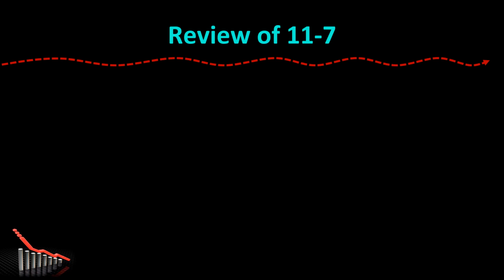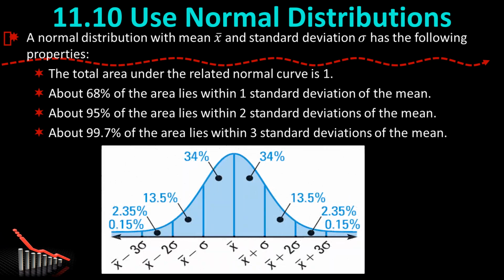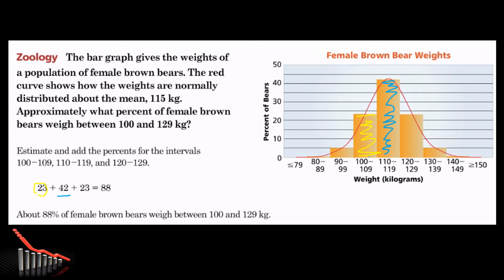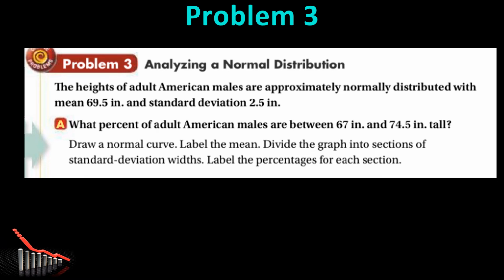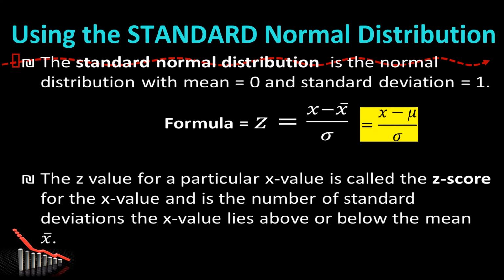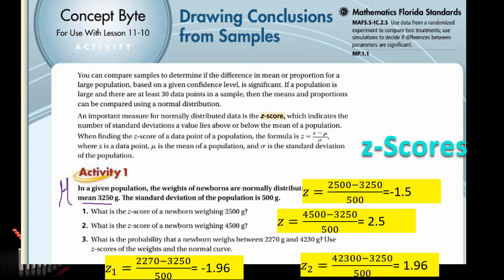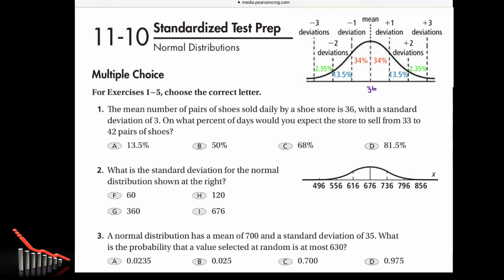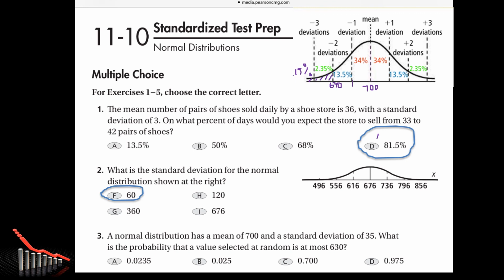11 10 The Normal Distribution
Pearson Algebra 2 covering the basics of using a normal distribution.